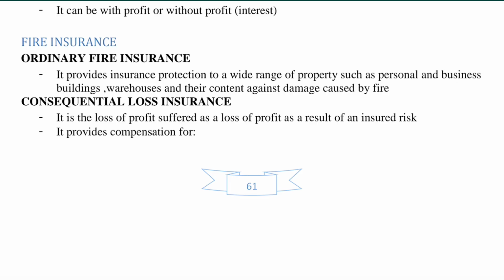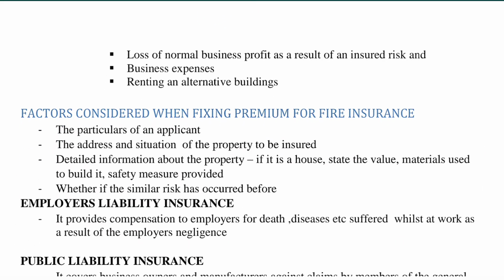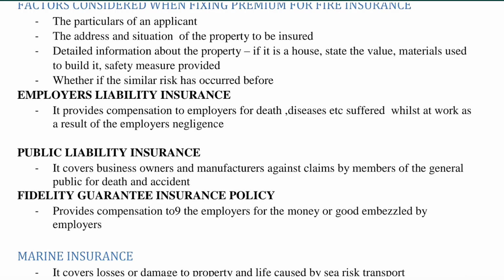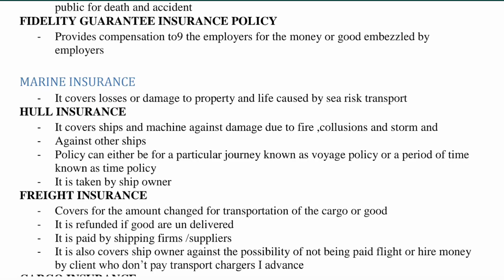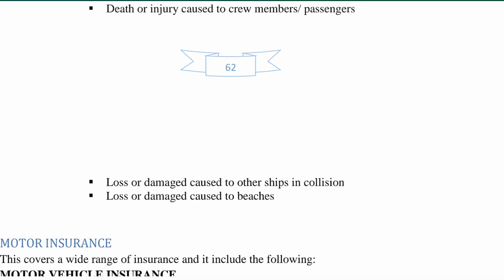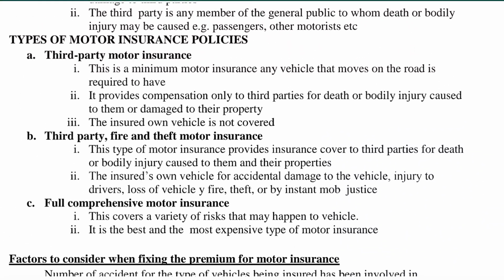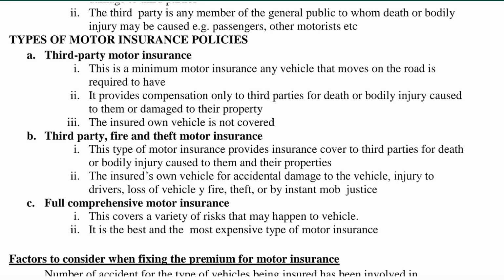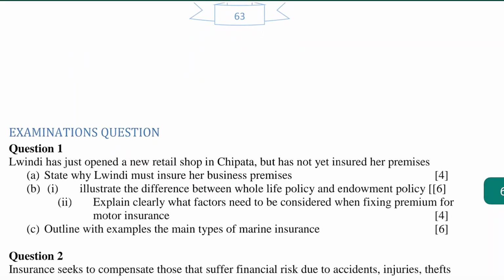COMMERCE: FIRE INSURANCE | MOTOR INSURANCE | 🌊 SEA INSURANCE